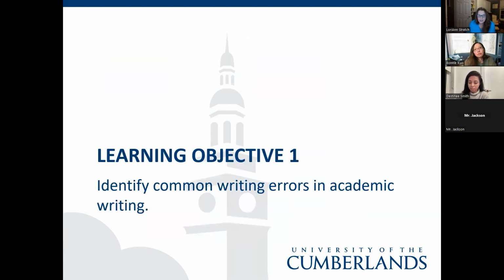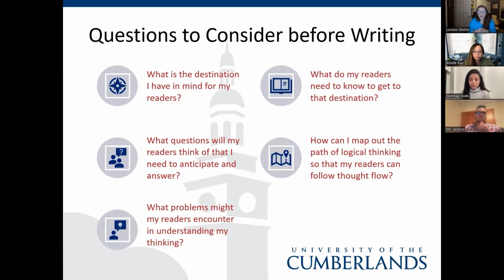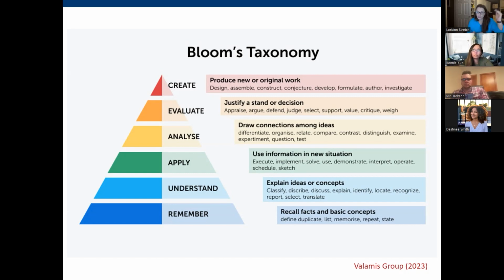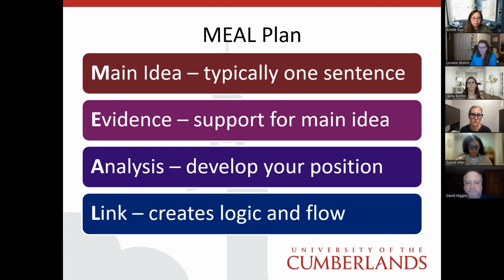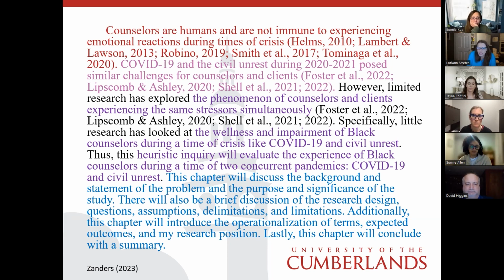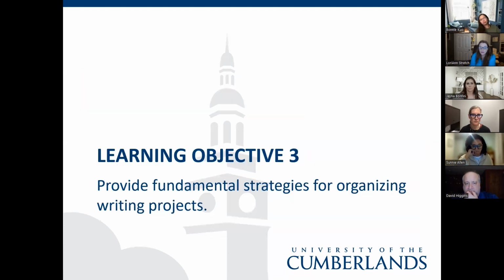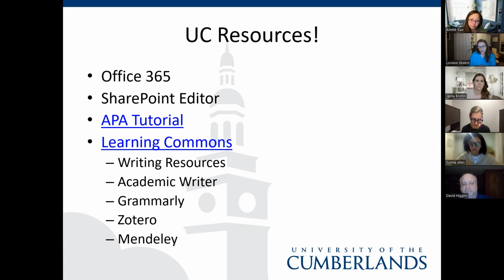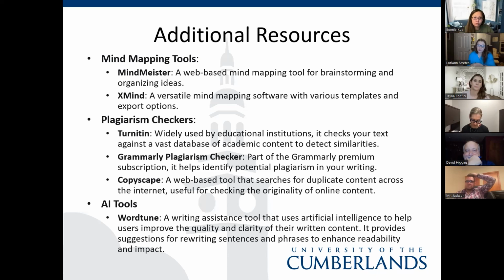Organizing Your Writing Project